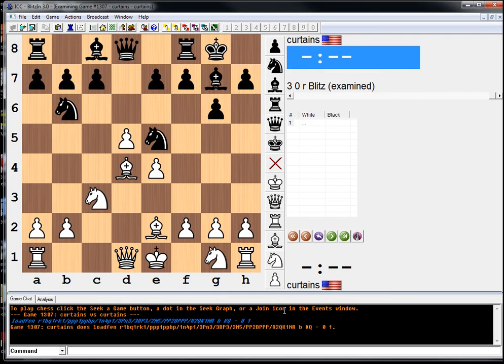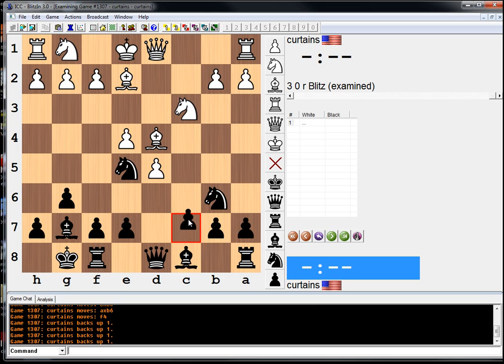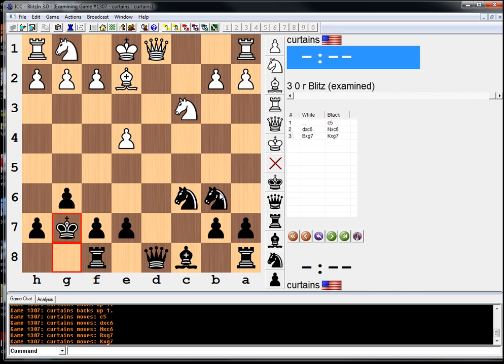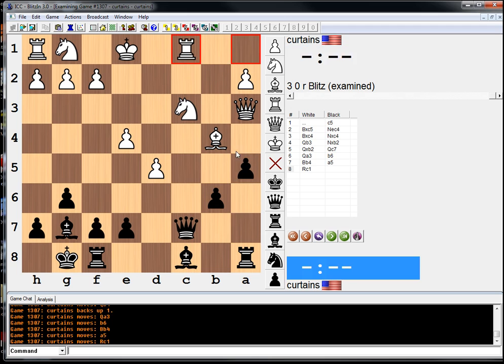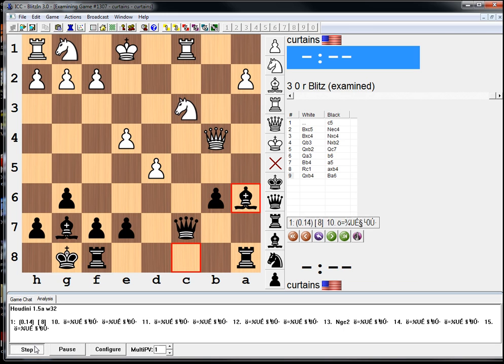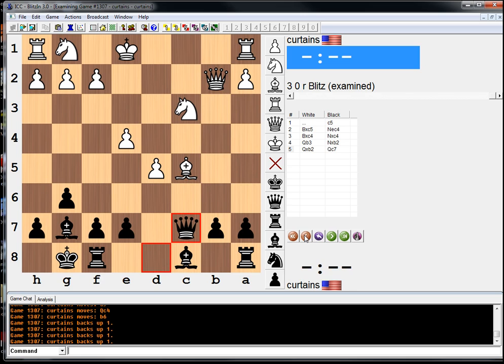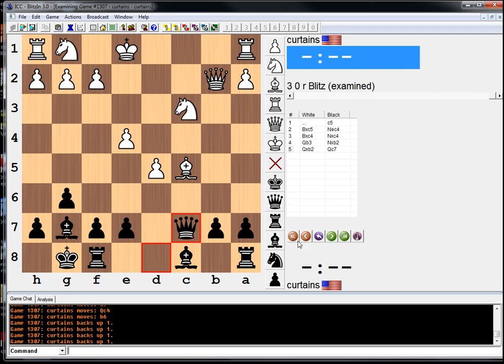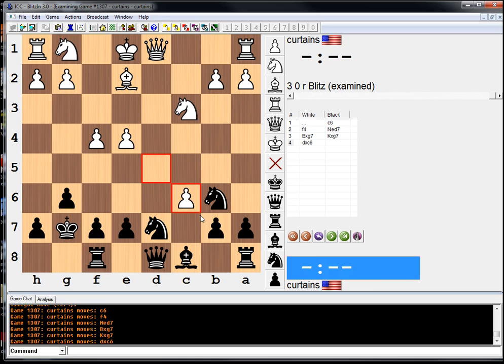Practical Position #28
Kacheishvili vs Svidler. Thanks to Jacob Aagaard and his book Excelling at Positional Chess for this puzzle.